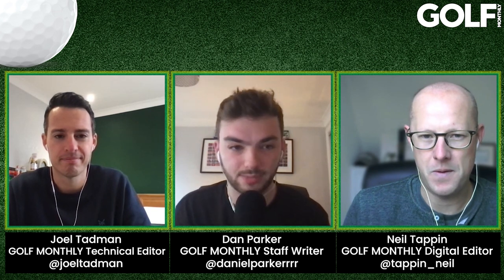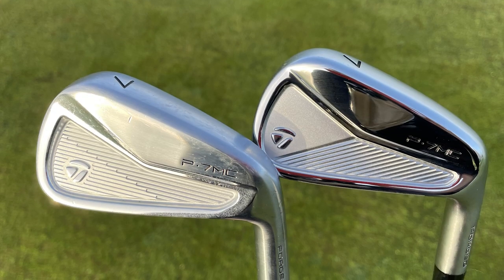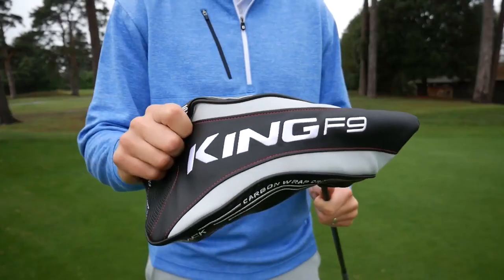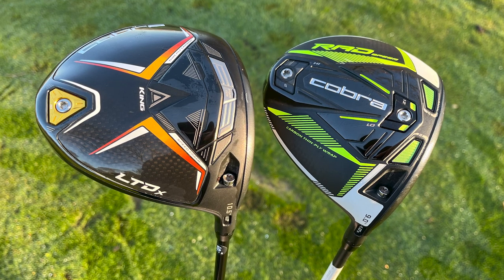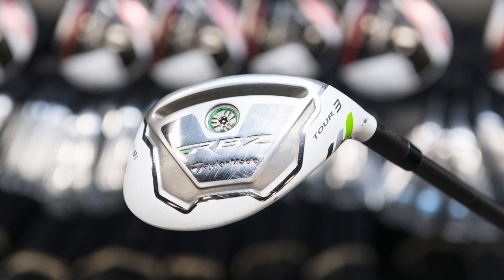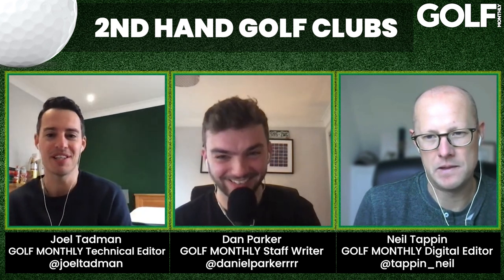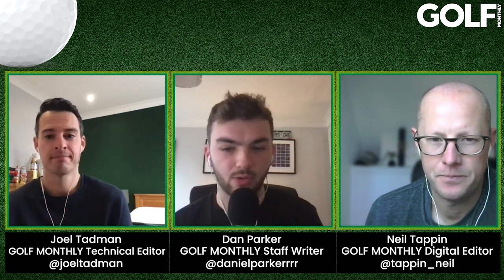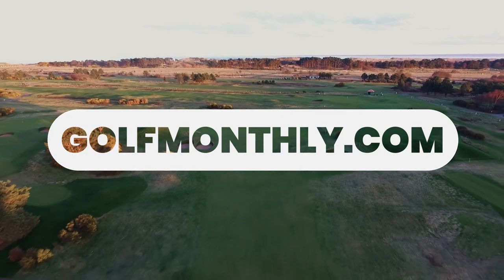BEST SECOND HAND GOLF CLUBS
This week's episode of the Gear Of The Week show is a second-hand golf club special. We chat about some of our personal favorite clubs that we've had in the bag as well as some franchises you should look out for if you're in the market for second-hand clubs. Then, we chat about some practical advice about how to make sure you can get the most for your money from a used golf club.

Before we get stuck into that though, there has been a major new release in the irons market, and Joel Tadman talks us through his impressions of the all-new P Series of irons from TaylorMade.

0:00 Intro
5:00 New TaylorMade P Series Irons
11:04 Best Second-Hand Clubs
27:50 Advice For Buying Second Hand